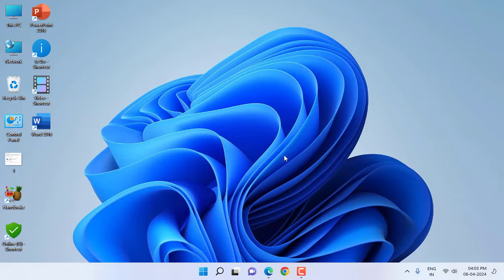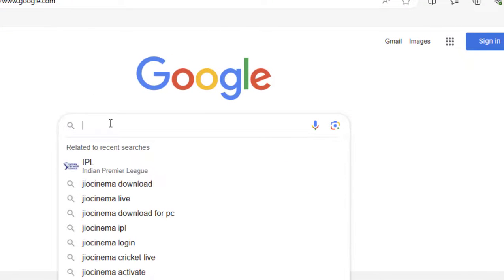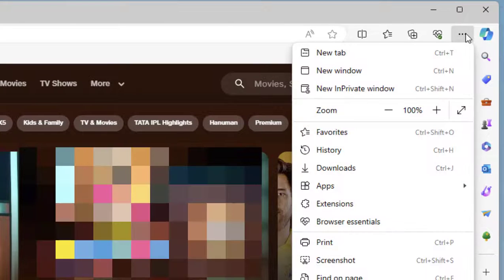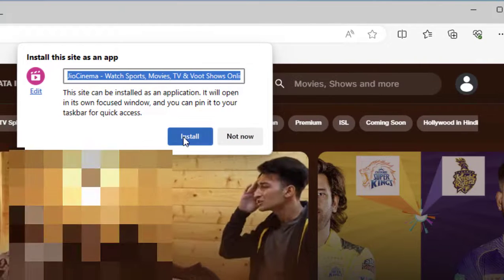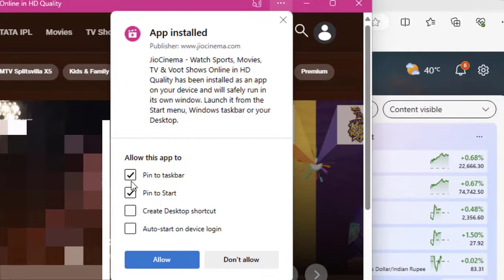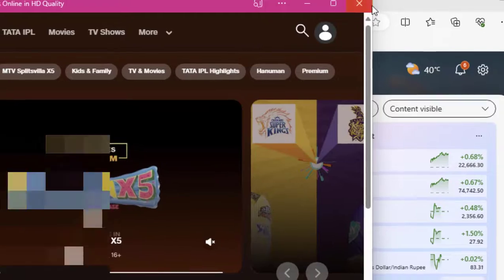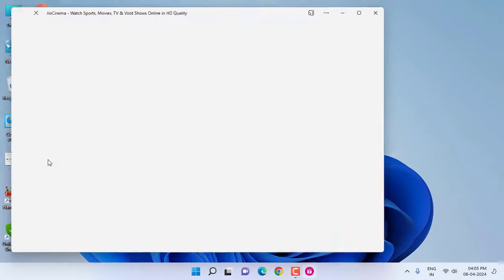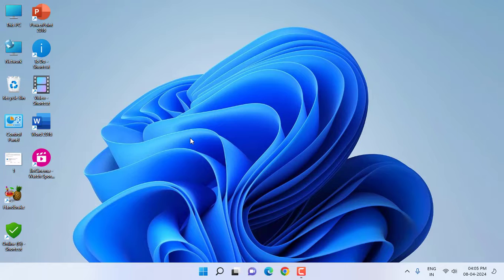How to Install Jiocinema App on PC/Laptop to Watch Free IPL 2024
Install Jiocinema App on PC/Laptop to Watch Free IPL 2024

How to Install JioCinema App on PC/Laptop to Watch IPL 2024 for Free,
how to install jiocinema App on laptop,
how to watch free ipl 2024 on laptop,
watch 4k ipl 2024 for free in pc,
download & install jiocinema in windows 11 pc 2024,
how to watch free ipl in pc,
Microsoft edge jiocinema app,
chrome browser jiocinema app,
jiocinema for pc,
jiocinema software for pc,
fix can’t install jiocinema on pc,
ipl 2024, watch ipl for free,
create jiocinema app shortcut on desktop,
jiocinema app on taskbar,